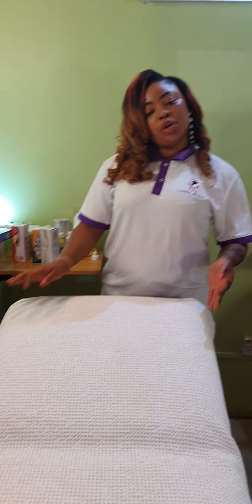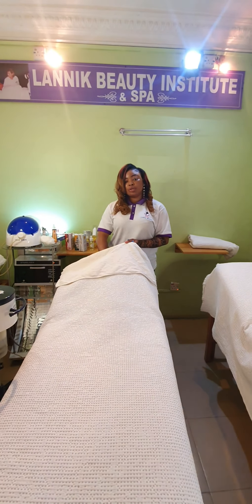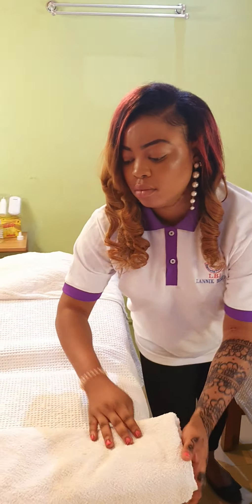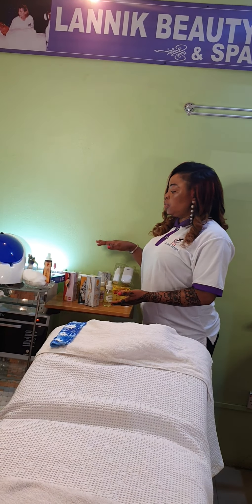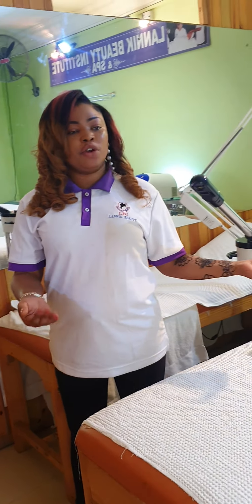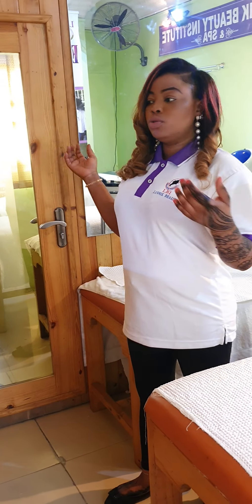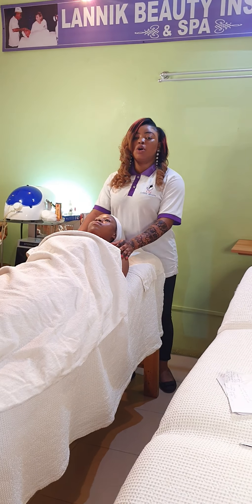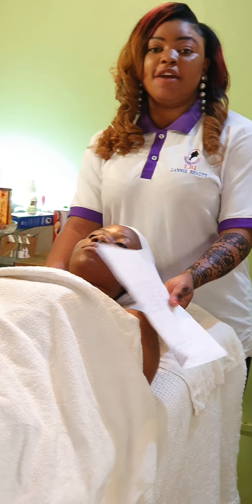PREPARING CLIENT AND ROOM FOR FACIAL THERAPY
LANNIK BEAUTY INSTITUTE put all consideration in.place prior to therapy.. facial therapy sequence is not exempted..